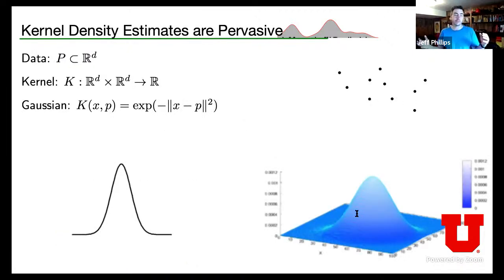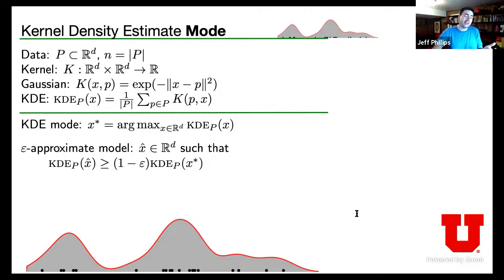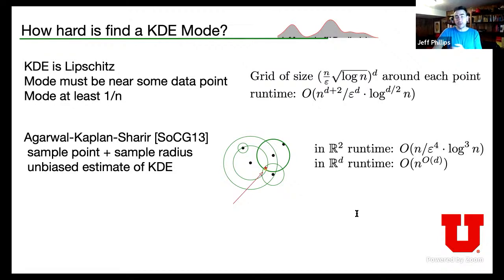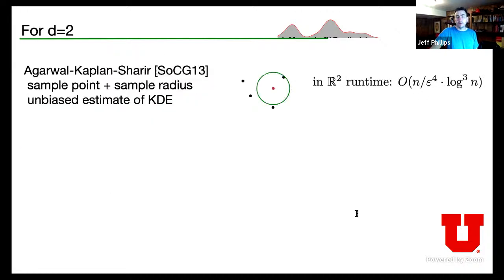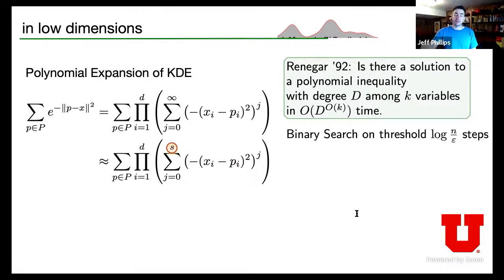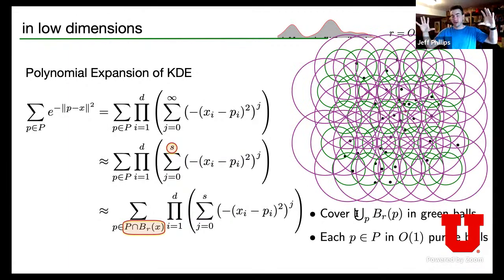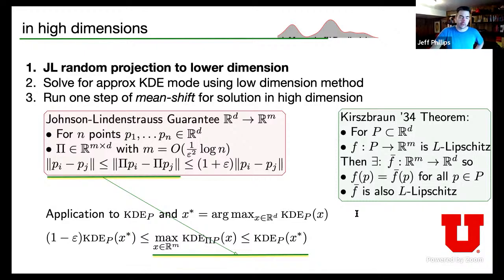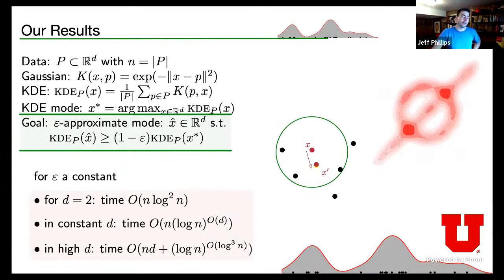Finding an Approximate Mode of a KDE - ESA 2021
presentation for
Finding an Approximate Mode of a Kernel Density Estimate.
Jasper C.H. Lee, Jerry Li, Christopher Musco, Jeff M. Phillips, and Wai Ming Tai.
European Symposium on Algorithms (ESA). September 2021.